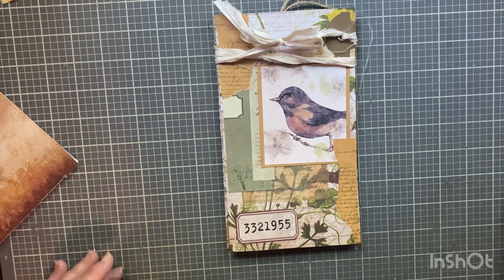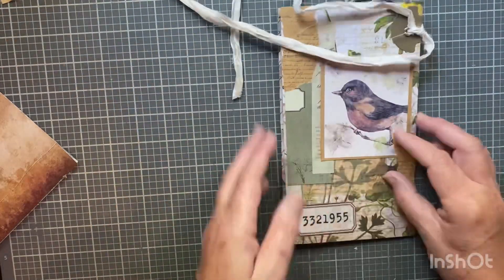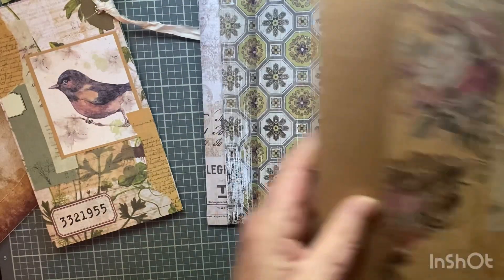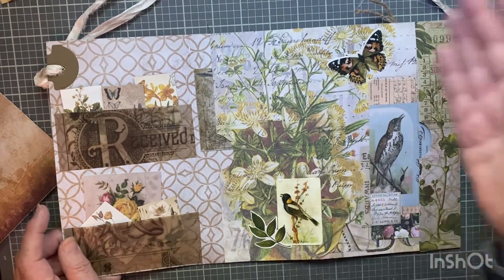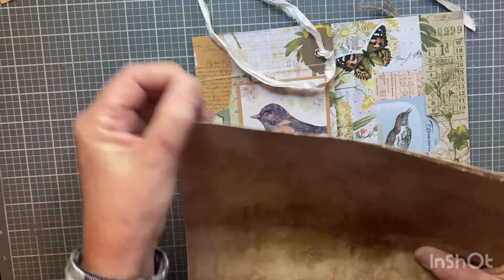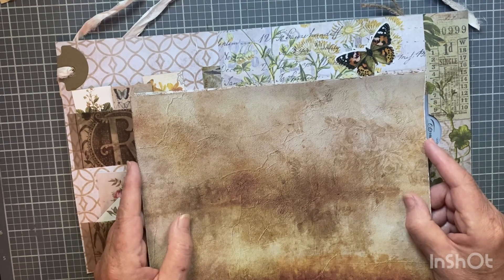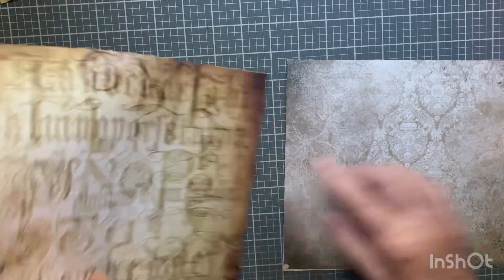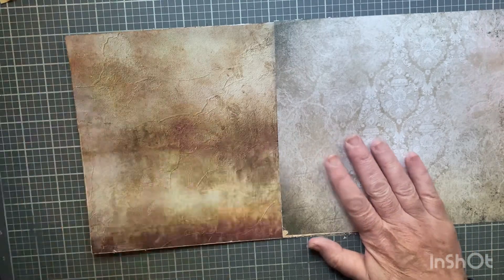Botanical Vintage Folios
I hope you enjoy these fun botanical vintage folios!  I can't wait to send one filled with ephemera to a friend.